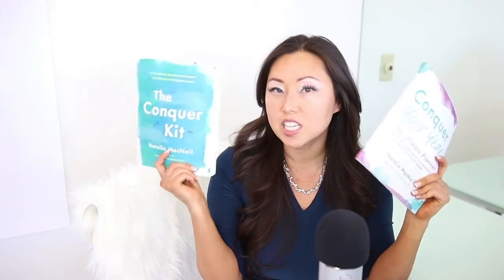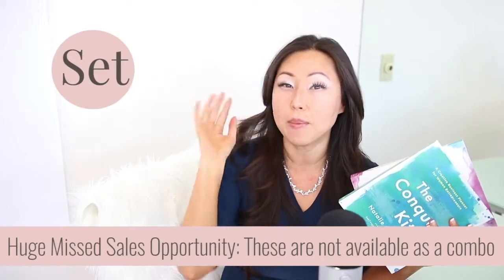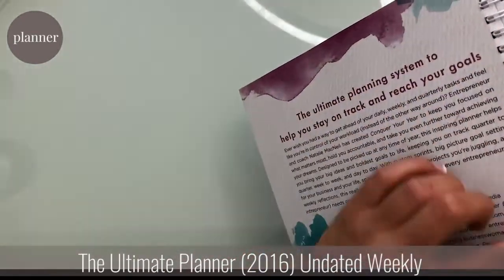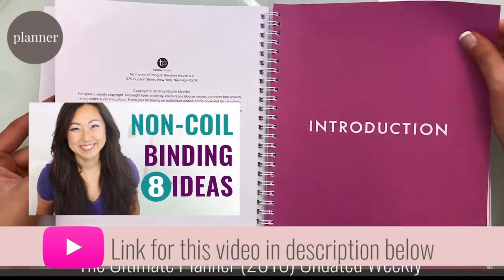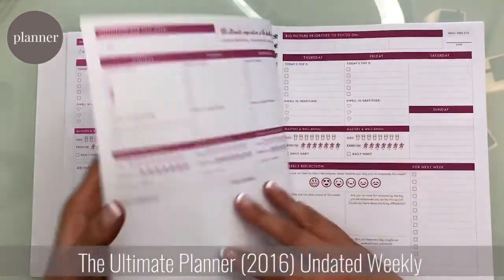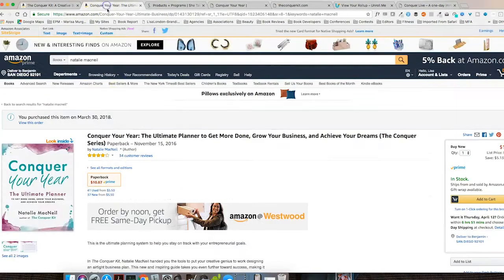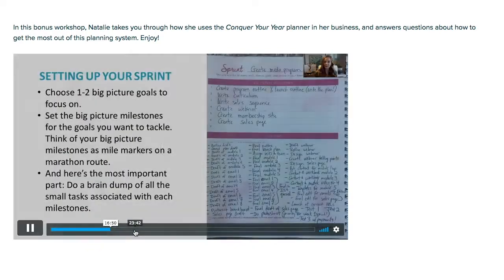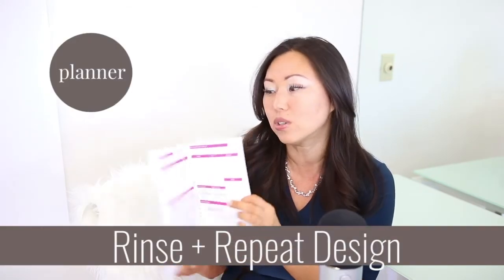UNBOXING Natalie McNeil Conquer Kit + Conquer Club Ultimate Planner // Review + Business Breakdown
Today I'm unboxing Natalie McNeil's Conquer Kit + Conquer Your Year Ultimate Planner. These were traditionally published & have to be purchased through a major book retailer, not Natalie herself or her company. This is a Review + Business Breakdown of how YOU can replicate this book + planner model in your own business.

Natalie McNeil's She Takes on the World came out in 2012 and is very similar to Marie Forleo's B-School. She even uses the same steeple hand gestures on camera when she speaks. They both help newbie and aspiring entrepreneurs start an online business.

Your planner could do the exact same. You may have a better way to lay out the information, present the material, go more in-depth on strategy or deep dive into a particular niche.

Natalie McNeil's Conquer Kit + Conquer Club business model can be easily replicated by anyone so I'll break down exactly how these books are constructed so you can deconstruct this for your own specialty area.